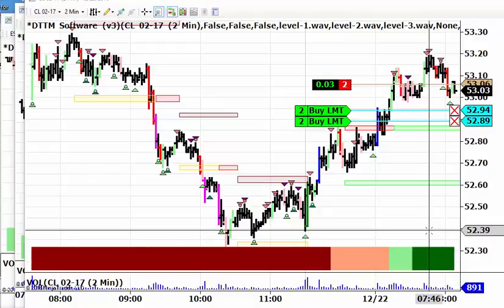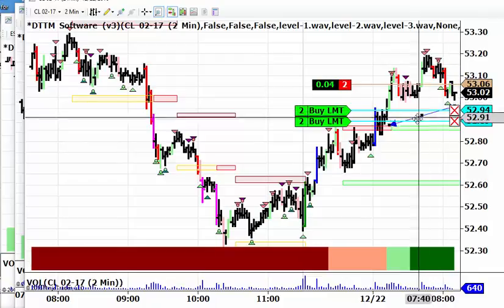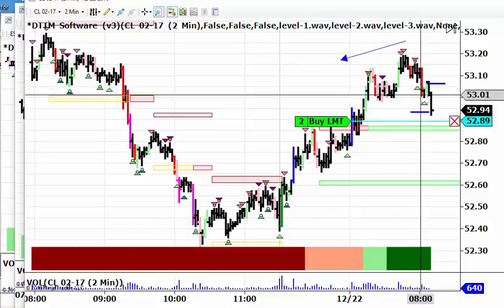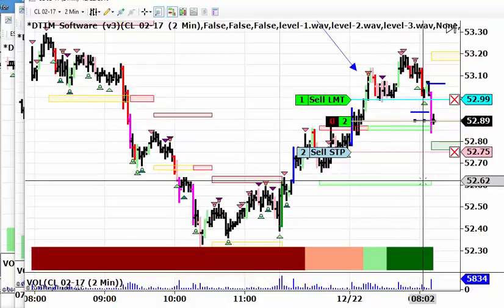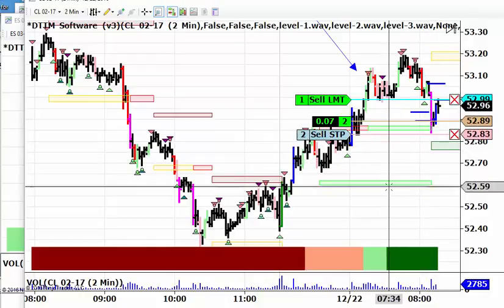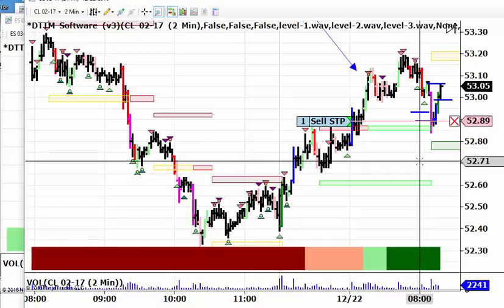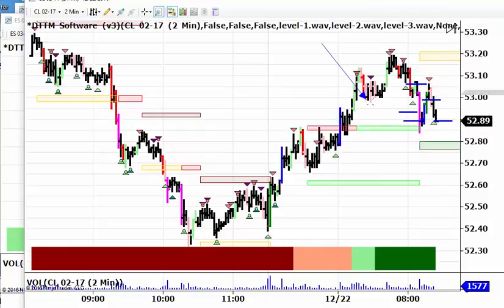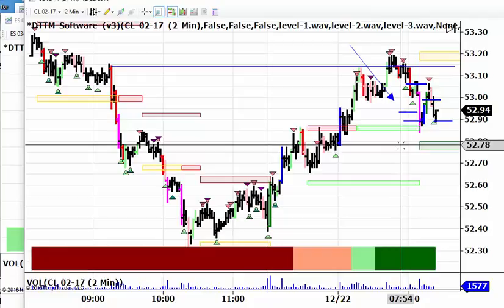Live Day Trading Crude Oil Futures 12-22-2016 Long and Short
This is a video of two live day trades taken in the Crude Oil futures market on Thursday 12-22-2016.
Yesterday the market had a almost a dollar sell off.
There was no follow through lower as today's regular trading hours showed good strength.
That strength took the market just slightly above the start of the sell off from yesterday.
Once that attempt to continue higher failed a short trade was entered.
Both of the two contracts were exited with a limit order at intraday support
Net result on the trade was a 24 tick profit (12 ticks per contract).

A long trade was then entered at that support area because the earlier move up had accepted price above an intrarange high fractal from yesterday.
A 10 tick objective was used and was reached for the first of the two contracts.
The second contract was stopped out at break even after the market had rallied 17 ticks.
Net result on the trade was a 10 tick profit for the two contracts.

Net result on the two trades was 34 ticks.
This was one of the rare occassions when trading on both side of the market made sense.